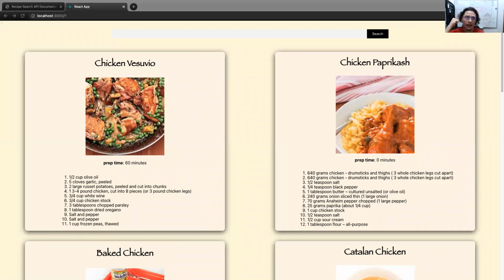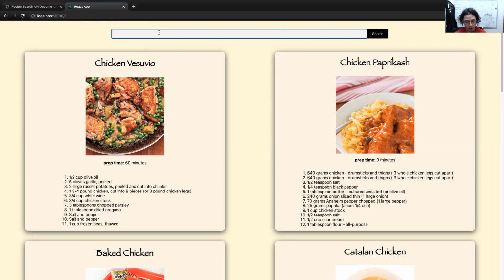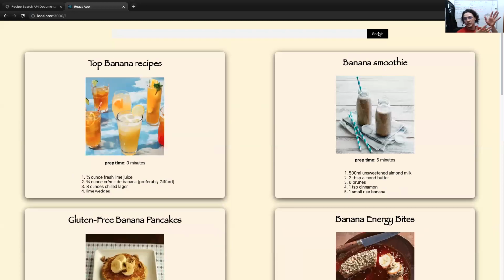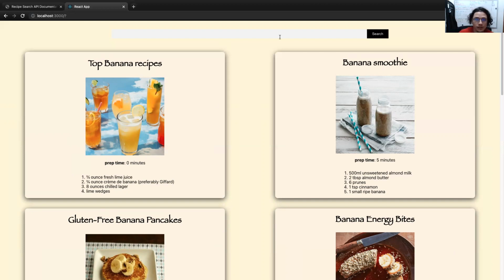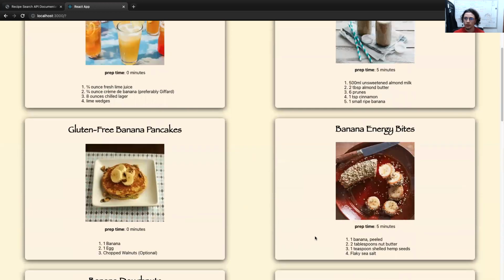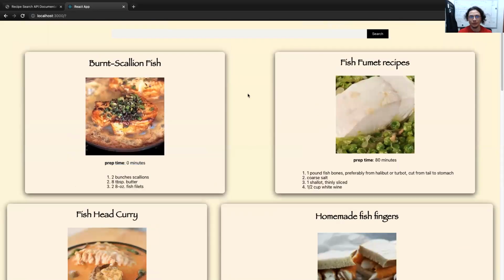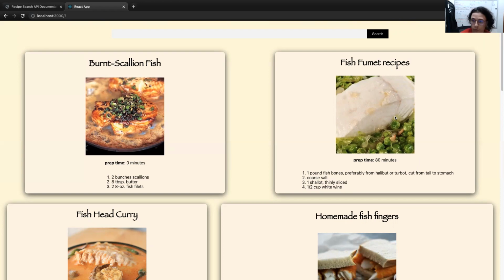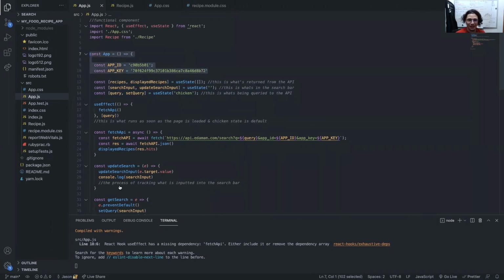My Recipe App! (Front-end Project)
A fun front-end React, CSS, HTML, JSX, API project!